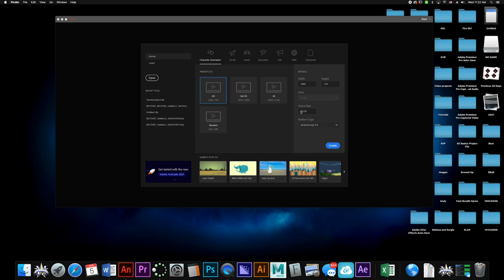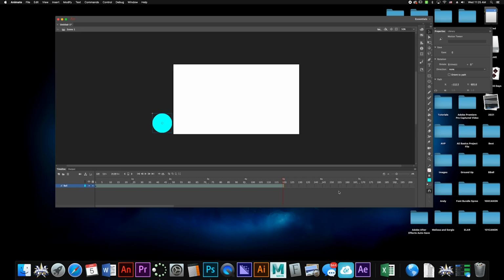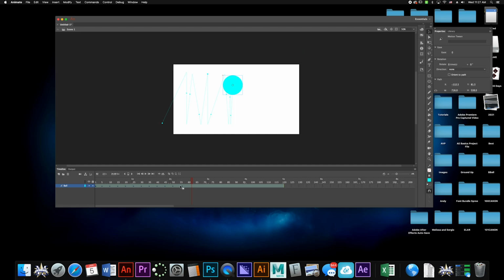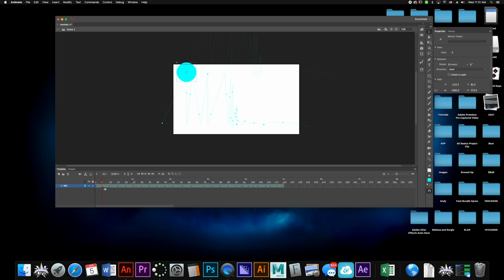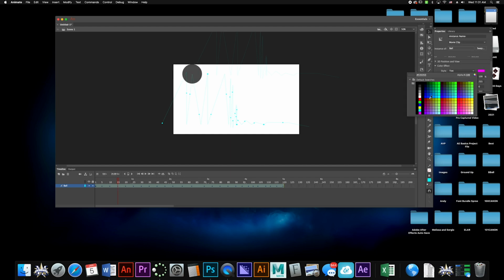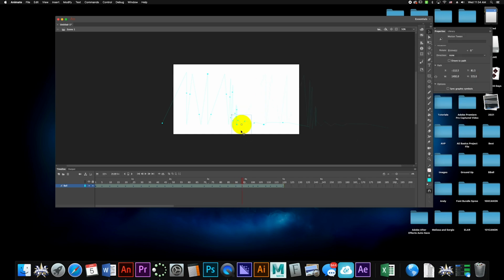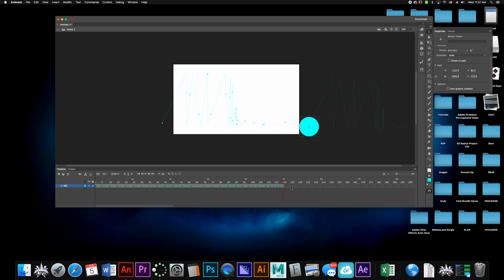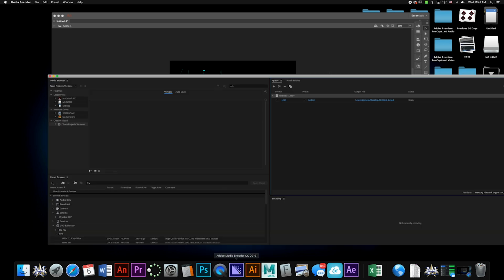Adobe Animate Bouncing Ball Tutorial